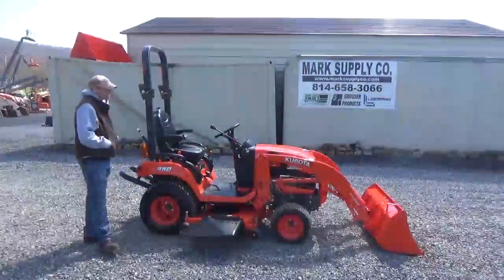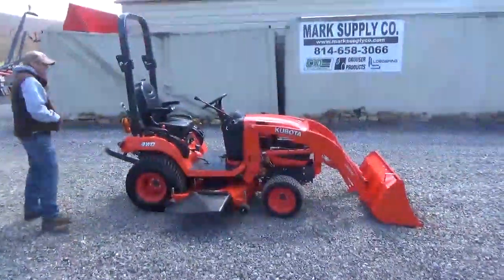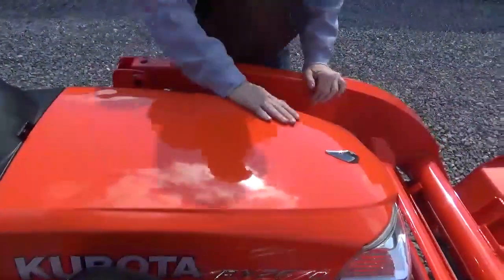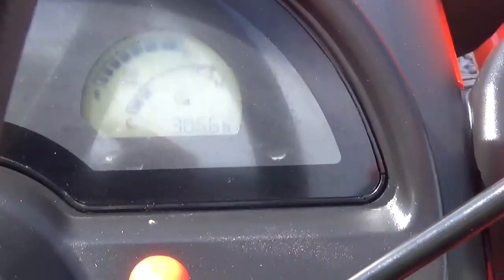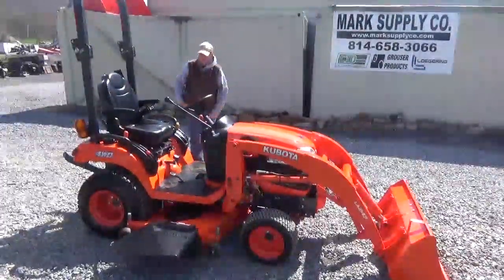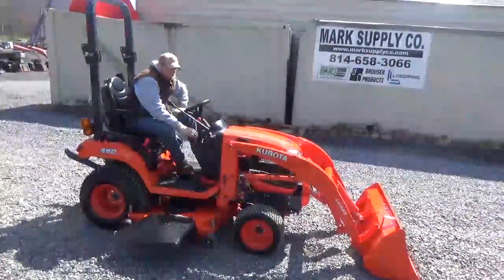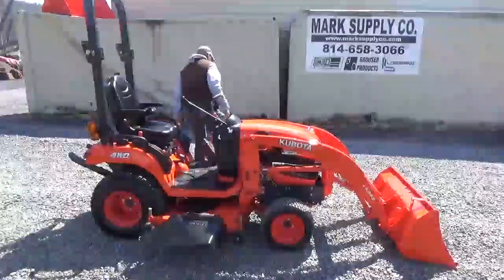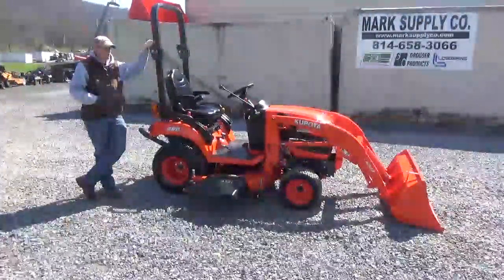2016 Kubota BX2670 Xtra Power Sub Compact Tractor Loader Belly Mower 4X4 Power Steering For Sale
Nice Clean Like New 2016 Kubota BX2670 Xtra Power Sub Compact Tractor Loader Belly Mower For Sale Sale Call Mark Or Nick (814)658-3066